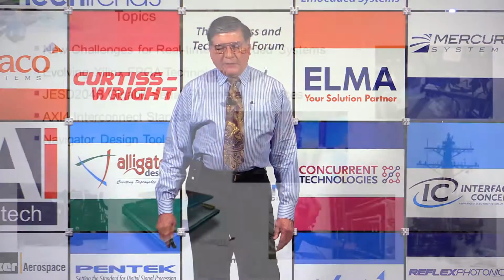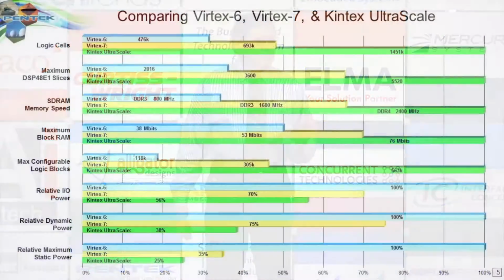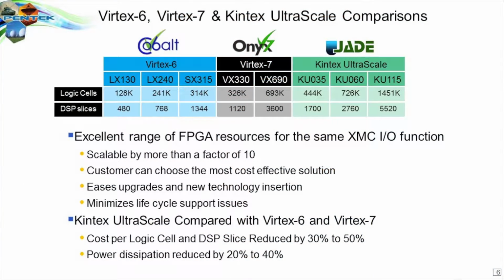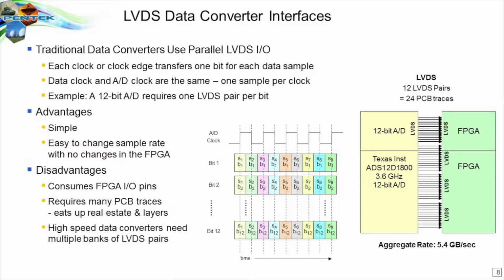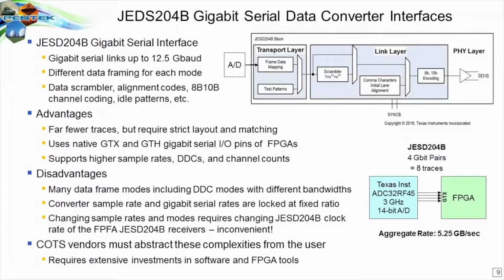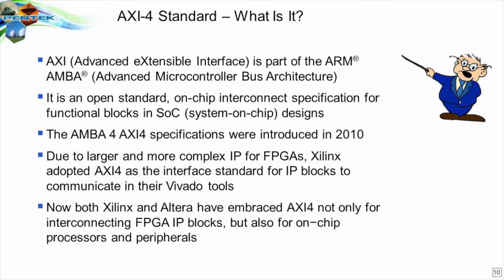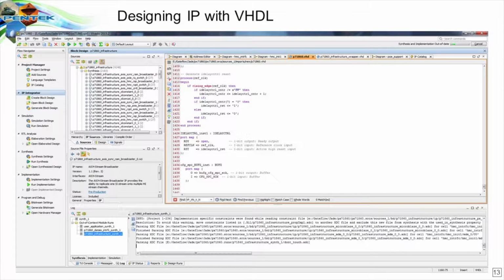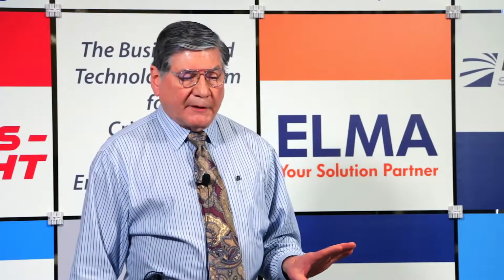New Tools and Standards Boost Embedded Systems Performance